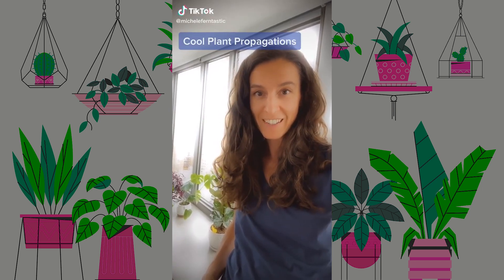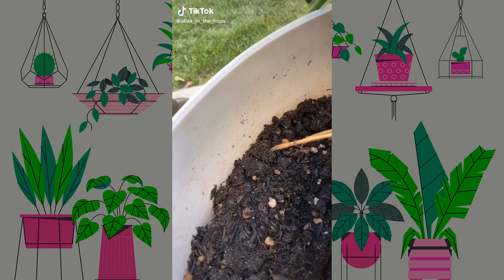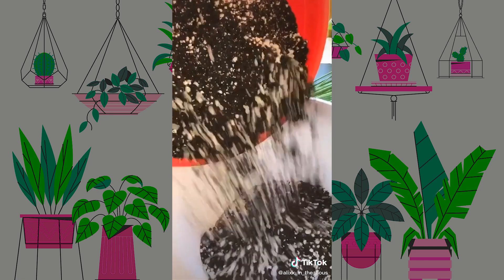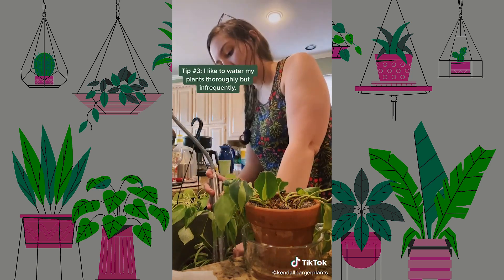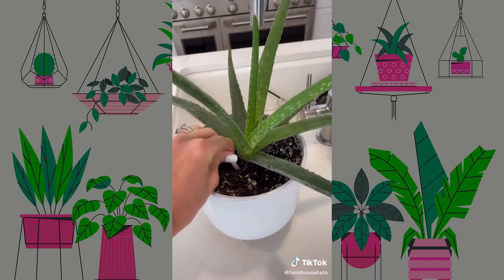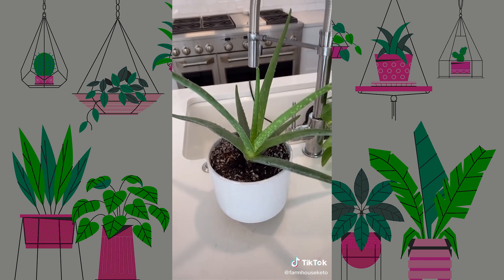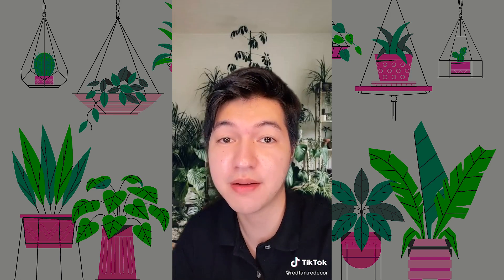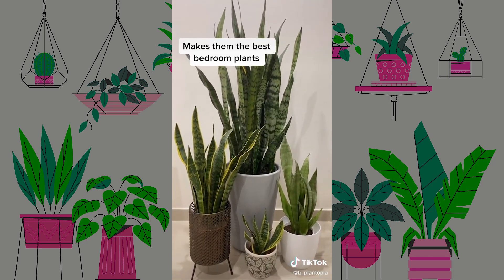planttok/gardening tiktoks - Plant TikTok Compilation 🌱